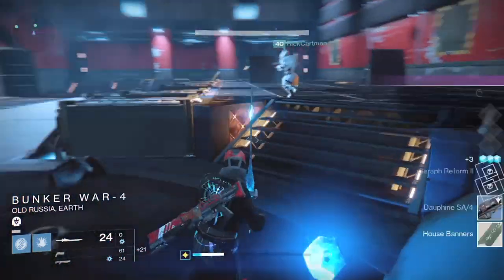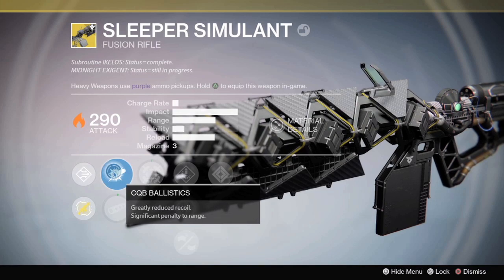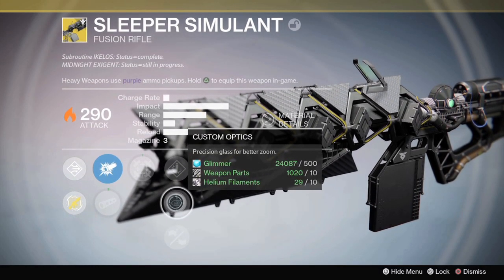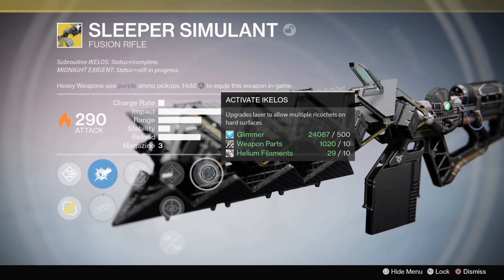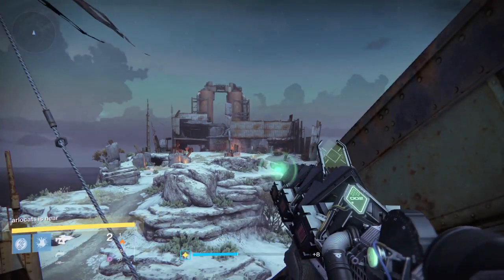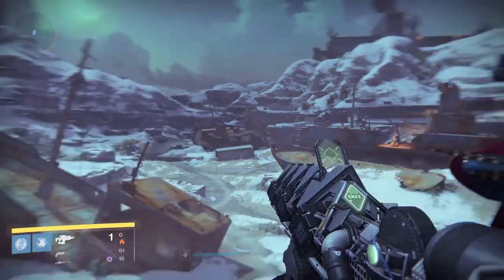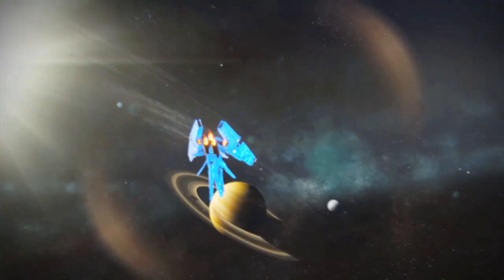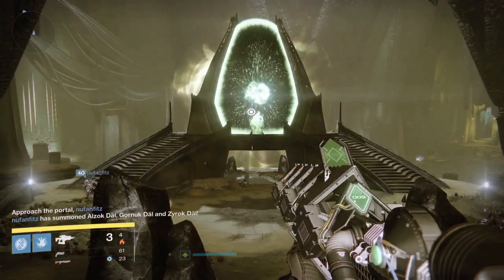Destiny - Testing the Sleeper Simulant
At last we get our hands on what is possibly the most sought-after Exotic ever in Destiny, the Sleeper Simulant.  Here is my quick and rough test of the weapon, which I must say feels like an absolute powerhouse, as expected.